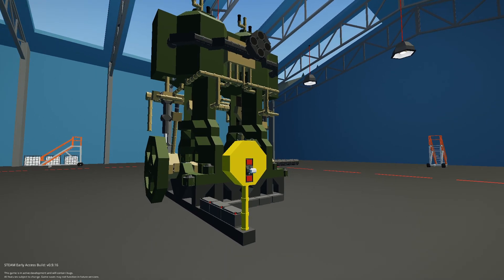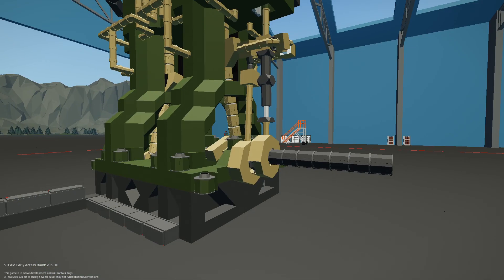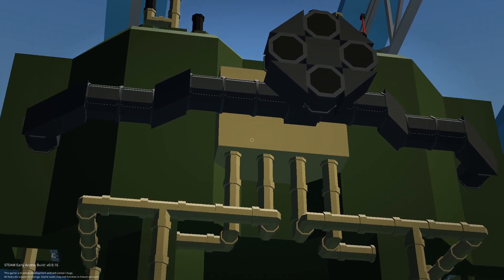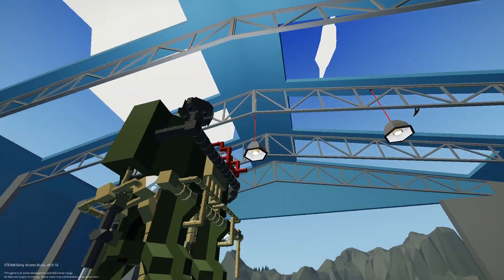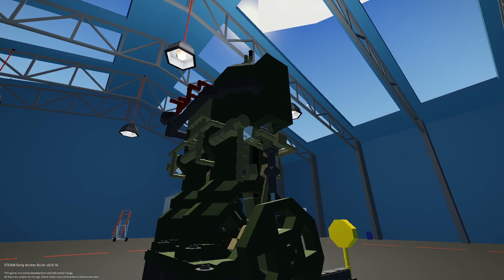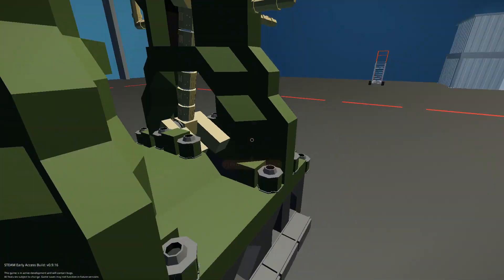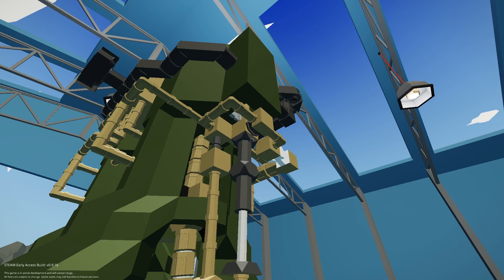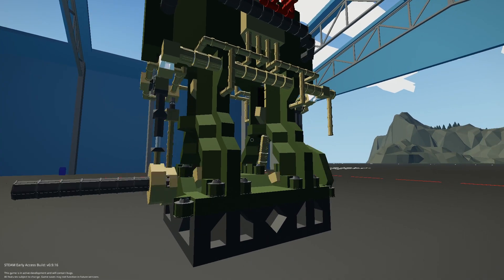-Stormworks- Steam Engine With Working Eccentric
Background Music
-Pastoral
-Exhale (outro)